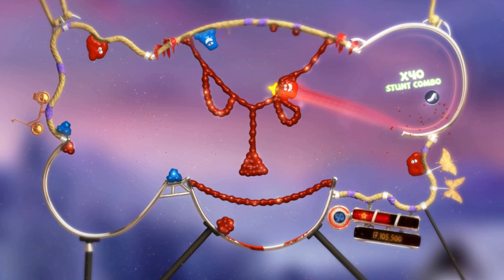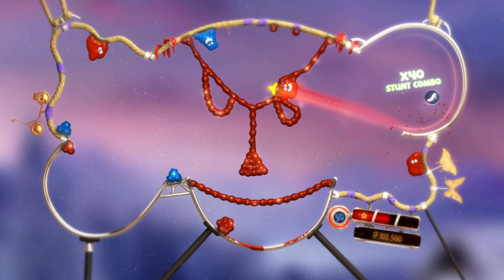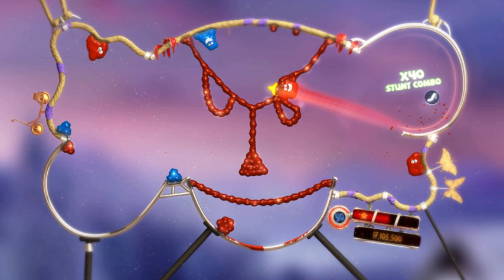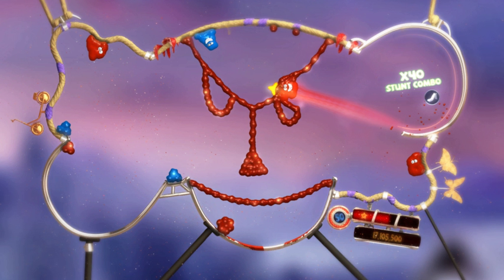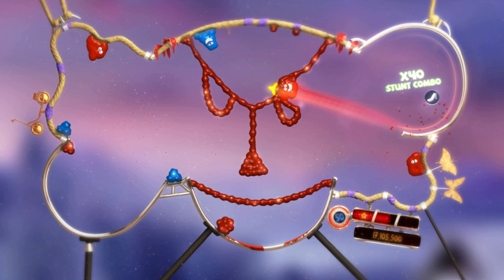Hidden object game | Wikipedia audio article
00:00:53 1 Definition and gameplay
00:02:12 2 Types of puzzle games
00:02:53 2.1 Action puzzle
00:04:24 2.2 Hidden object game
00:05:50 2.3 Reveal the picture game
00:06:12 2.4 Physics game
00:06:52 2.5 Tile-matching
00:07:43 2.6 Traditional puzzle
00:08:08 3 History
00:08:17 3.1 Origins and popularity
00:10:55 3.2 Refinement
00:12:08 4 See also

- Socrates

SUMMARY
Puzzle video games make up a unique genre of video games that emphasize puzzle solving. The types of puzzles can test many problem-solving skills including logic, pattern recognition, sequence solving, and word completion. The player may have unlimited time or infinite attempts to solve a puzzle, or there may be a time limit, or simpler puzzles may be made difficult by having to complete them in real time, as in Tetris.
The genre is very broad, but it generally involves some level of abstraction and may make use of colors, shapes, numbers, physics, or complex rules. Unlike many video games, puzzle video games often do make use of "lives" that challenge a player by limiting the number of tries. In puzzle video games, players often try for a high score or to progress to the next level by getting to a certain place or achieving some criteria.